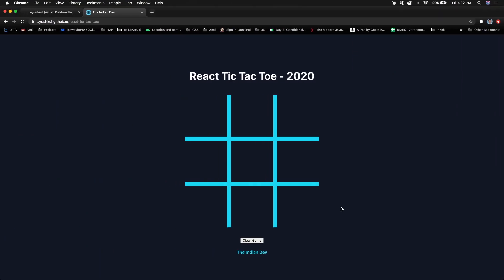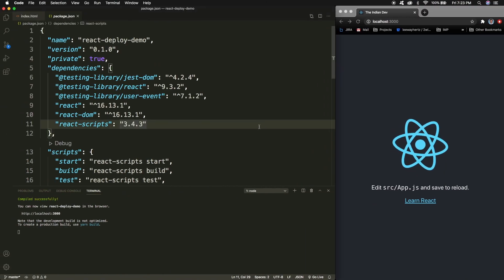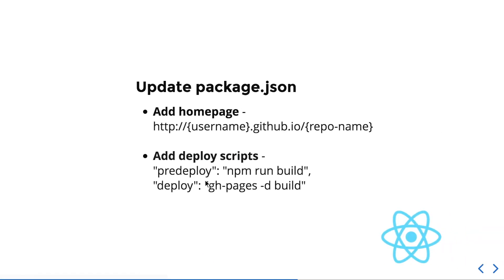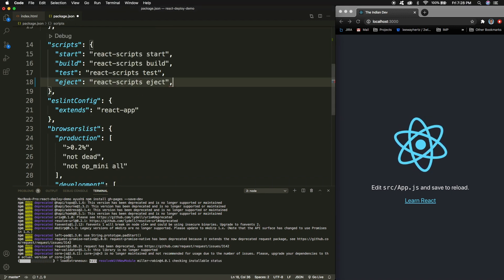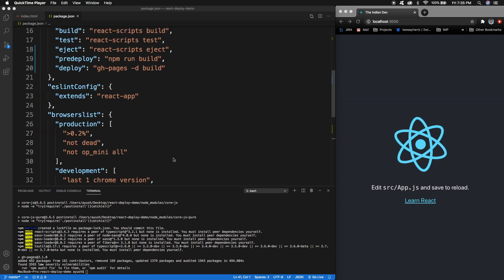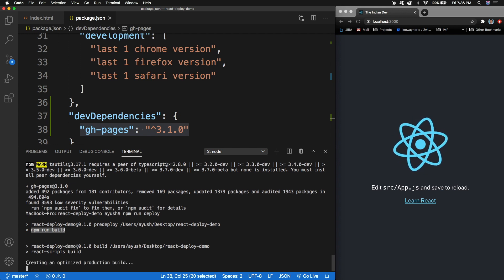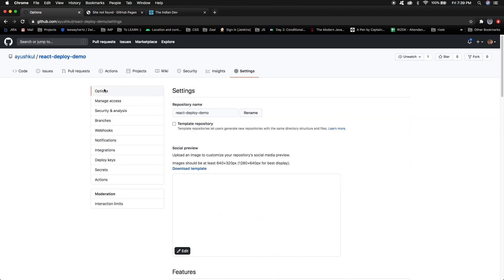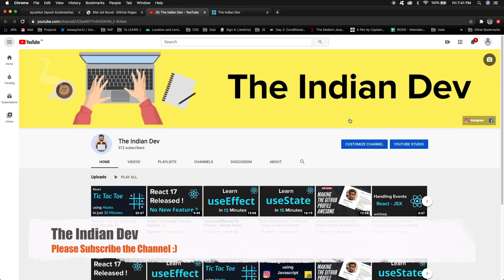How to deploy React App to Github Pages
Deploy your React application to Github Pages - FREE. This is a step by step video on how to deploy your React Apps to Github Pages. As long as you have a Github account, and a React app, you're ready to deploy it to Github Pages.
 Best of all, we'll do all this for free and in less than 10 minutes!

Once you deploy your site, post the link to it in the comments to share it with others!

Link for Repository (Deployment steps are mentioned in repository)-